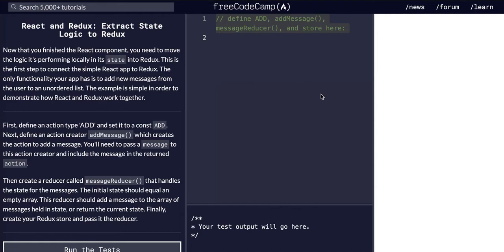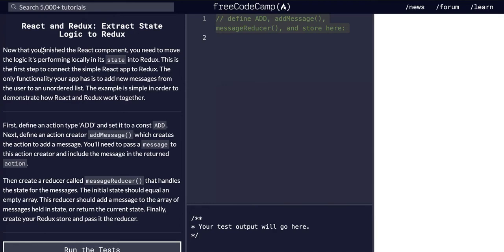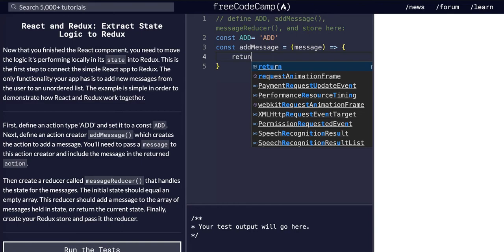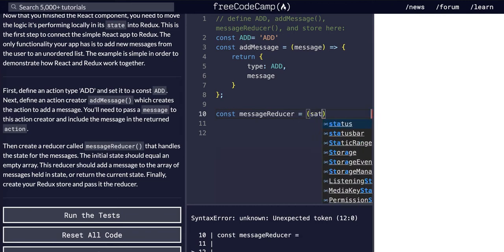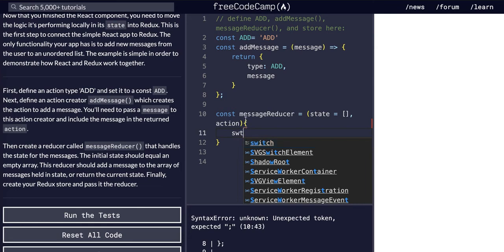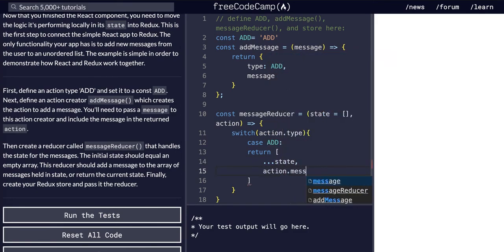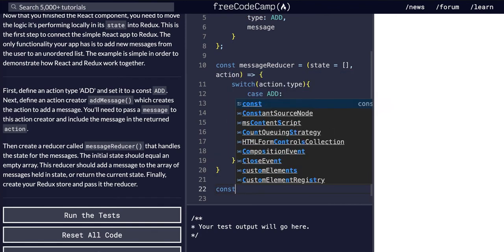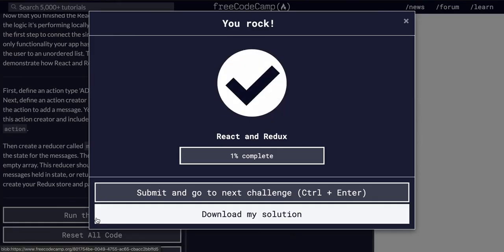Free Code Camp - Extract State Logic To Redux - SOLUTION !!!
Comprehensive walk-through of Free Code Camp's Challenge,  Extract State Logic To Redux, of the Introduction to the Bootstrap's section.